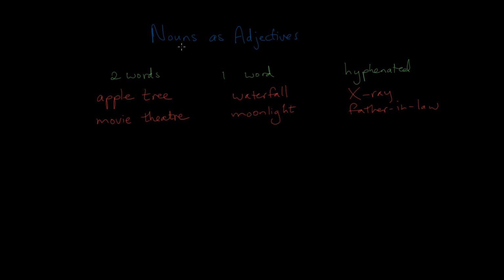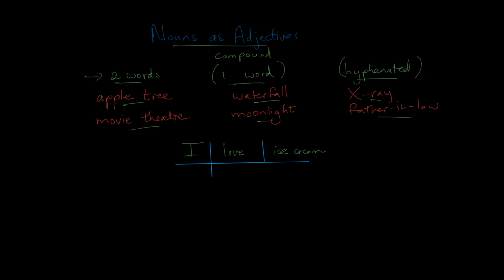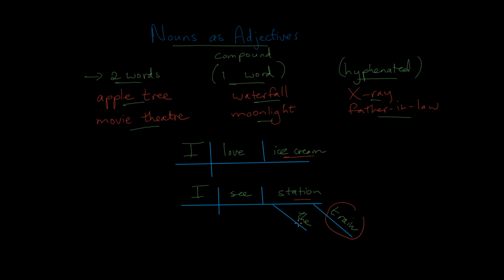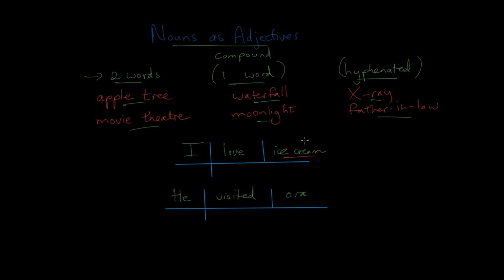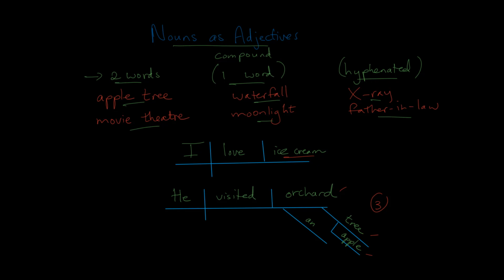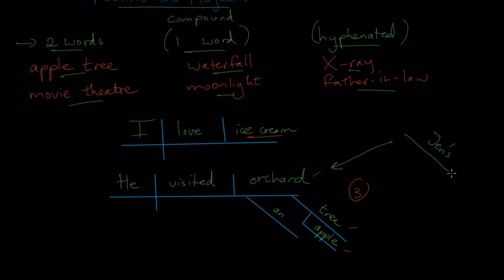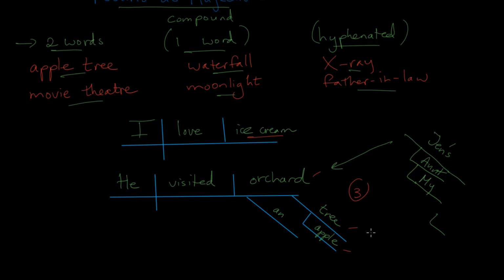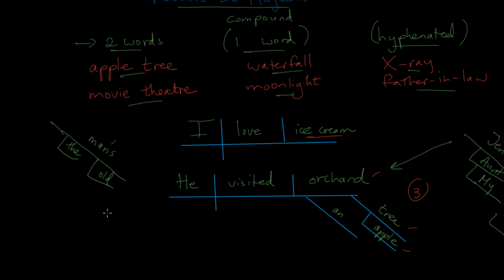Nouns as Adjectives | Diagramming Sentences 1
Sometimes nouns can function as adjectives. Let's find out how to diagram these cases.